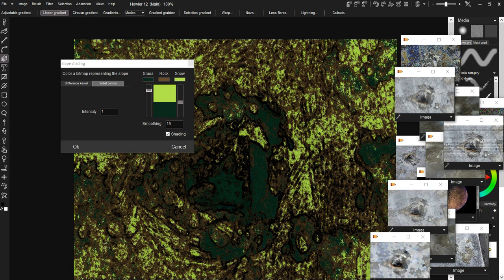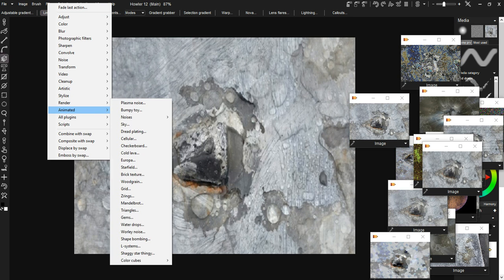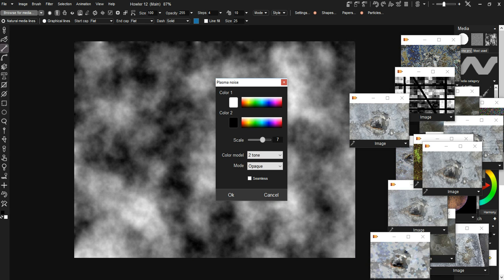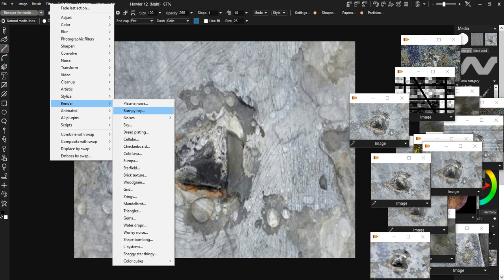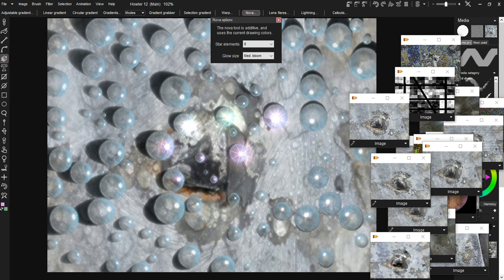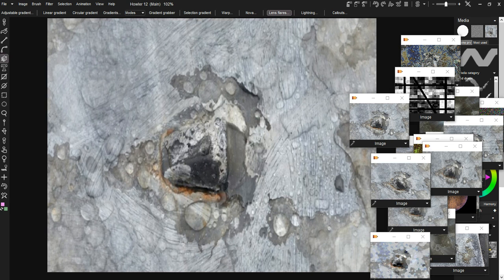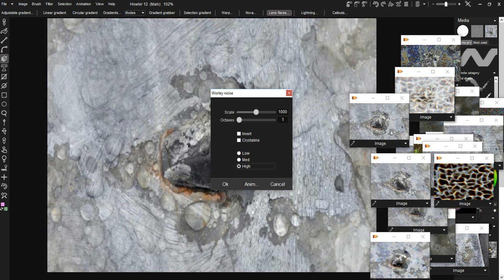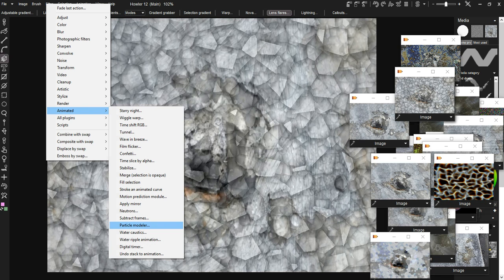Filters - part 2 (or 3?) - sorry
may have lost a recording. Not sure if this is #2 or later.